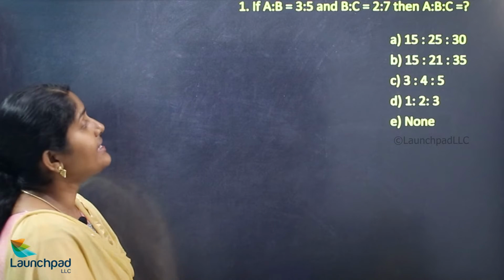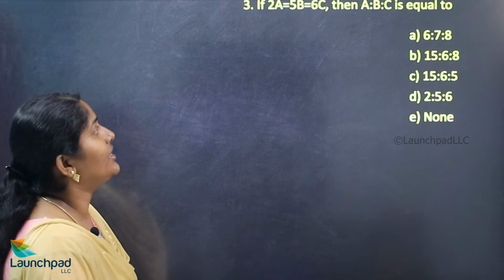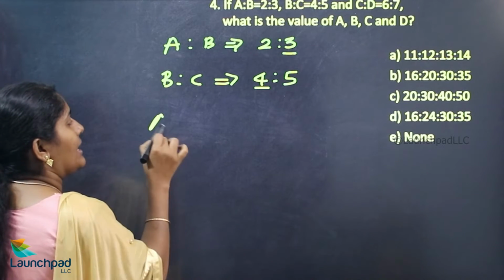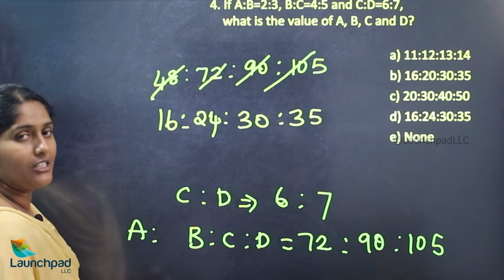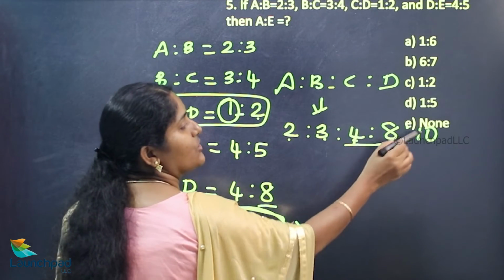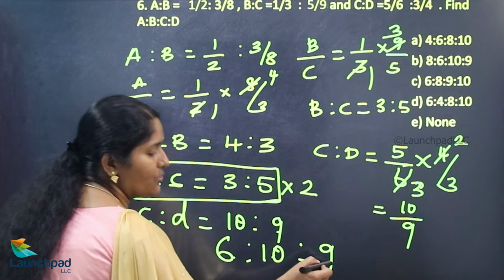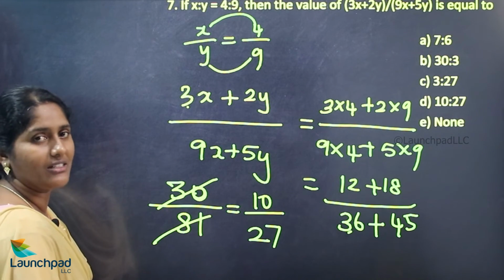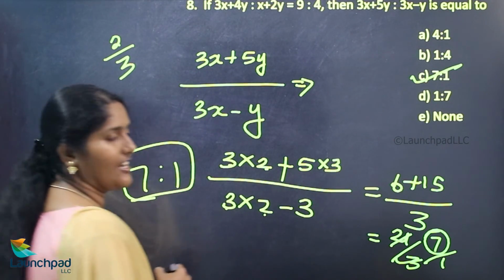Ratio and Proportion part 2 - Quantitative Ability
A ratio is a non-zero ordered pair of numbers a and b written as a / b. A proportion is a mathematical expression in which two ratios are specified to be equal.

This playlist helps you to easily learn the concepts, tricks, tips & techniques of quatitative ability.

Happy learning!